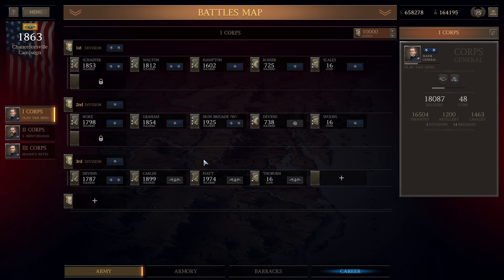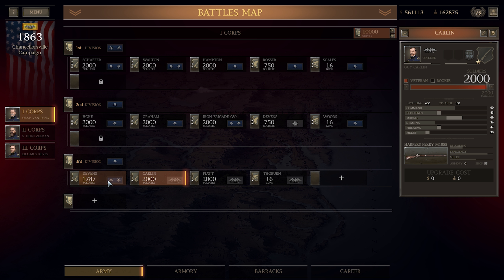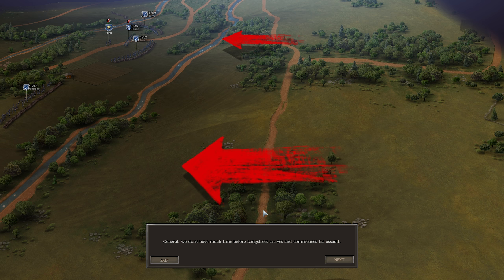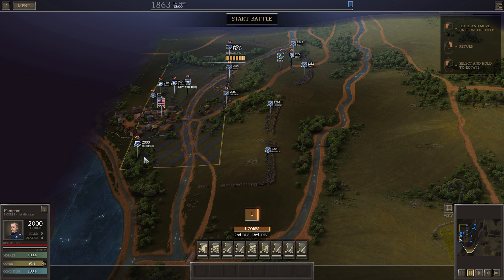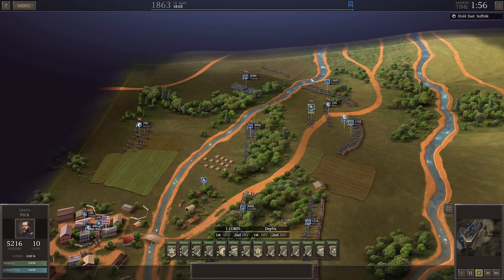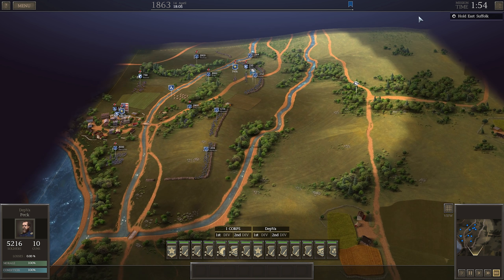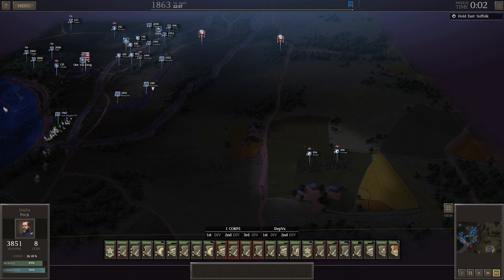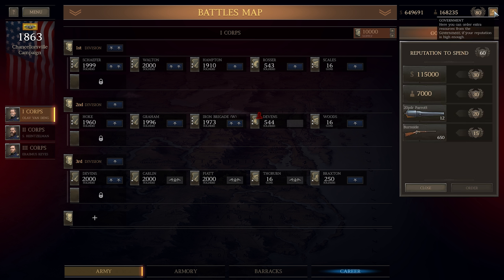Ultimate General Civil War Union Campaign Ep25 Siege of Suffolk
Welcome to another episode of Ultimate General Civil War! Today we fight at the Siege of Suffolk

PC Specs:
CPU: AMD Ryzen 7 1700
Motherboard: Gigabyte GA-AX370-Gaming 5
Cooling: custom loop(Both CPU and GPU)
RAM: 16GB 2400 MHz crucial ballistix
GPU: R9 Nano Overclocked to 1040MHz
PSU: Cooler Master V850 with cablemod custom sleeving